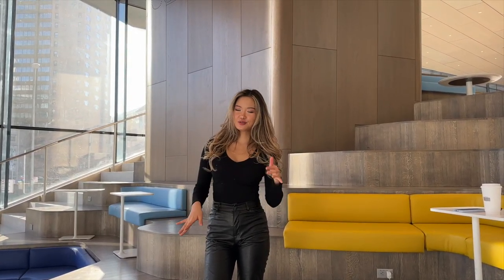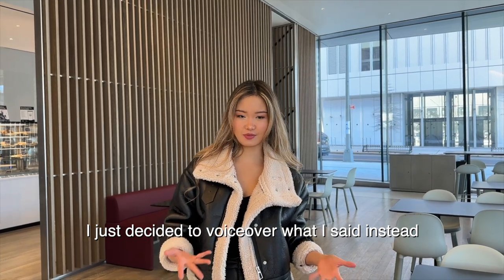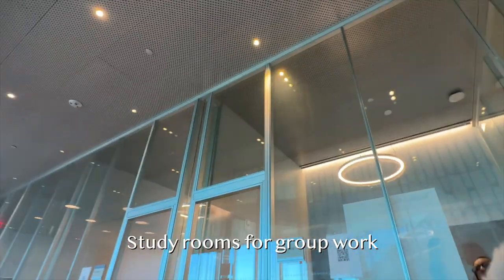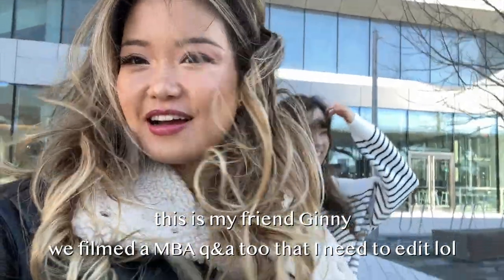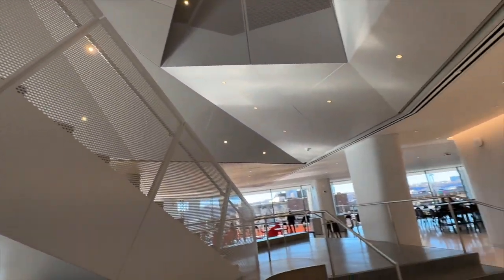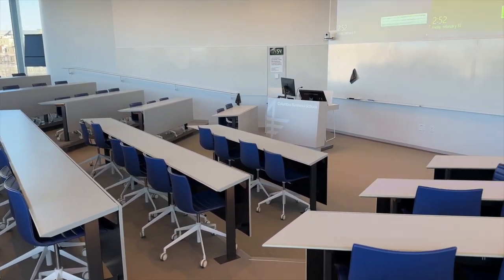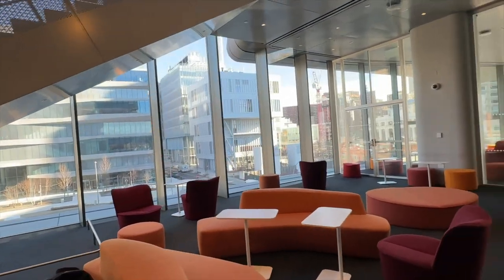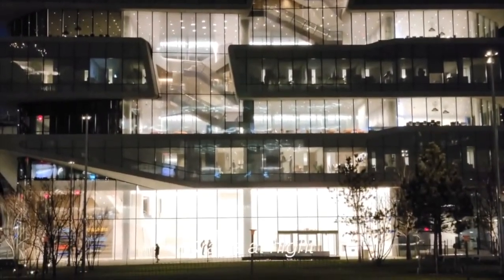Columbia's $6.5b Manhattanville Campus Tour | new business school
A tour of Columbia's new business school campus in Manhattanville. What do you think?

P.S. I also offer MBA admissions coaching:
My filming equipment  📷
content creation equipment